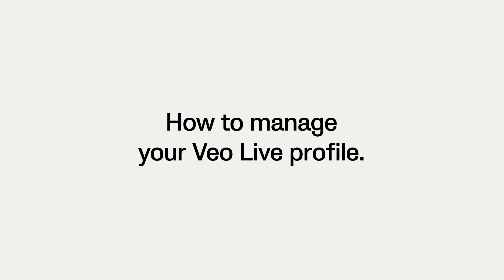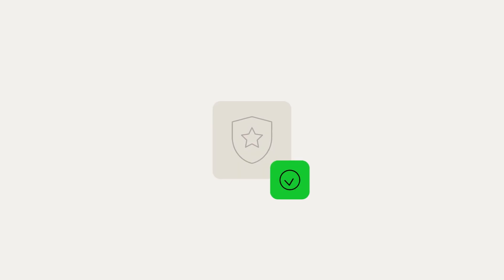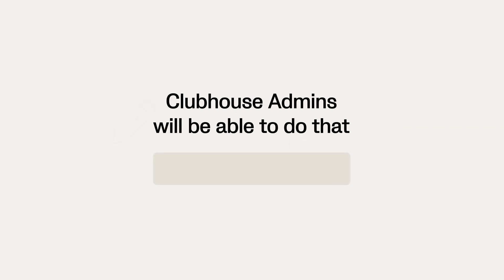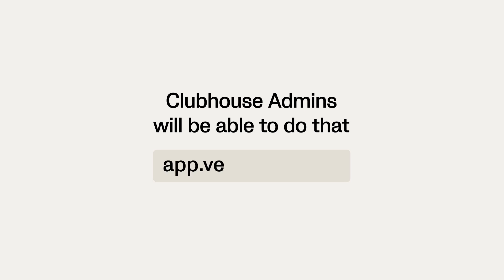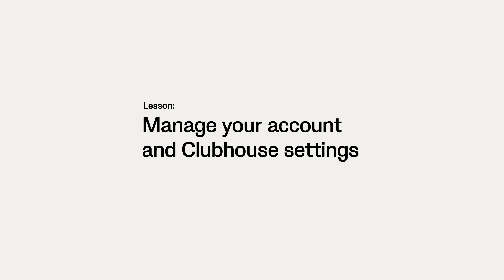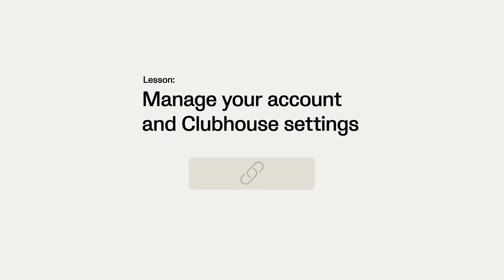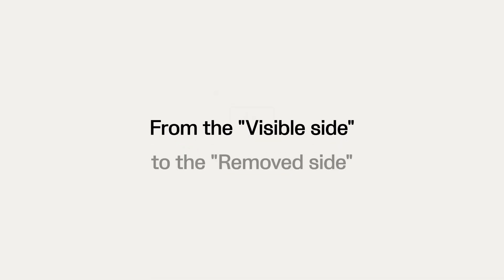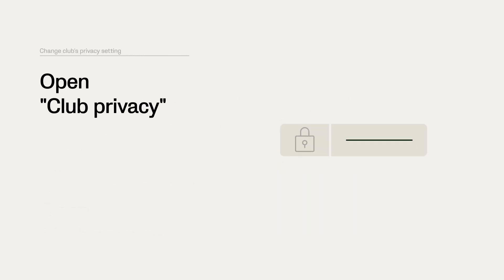Manage your Veo live profile | Live-stream your first game | Veo 101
Update your club’s details and manage the privacy settings for Veo live streaming.